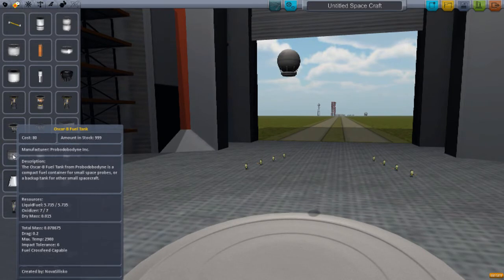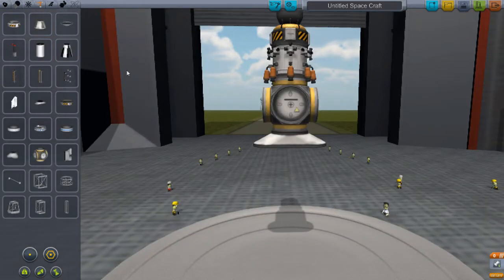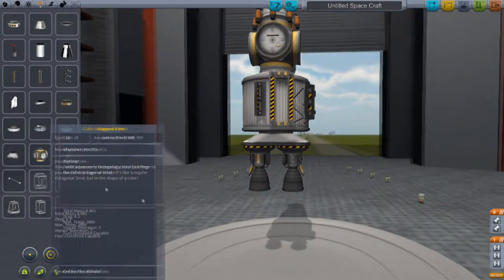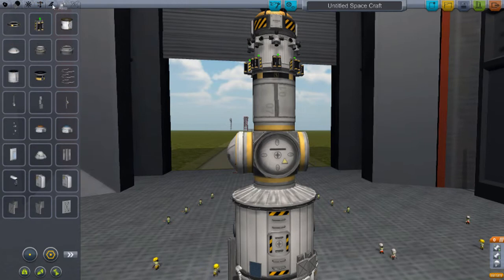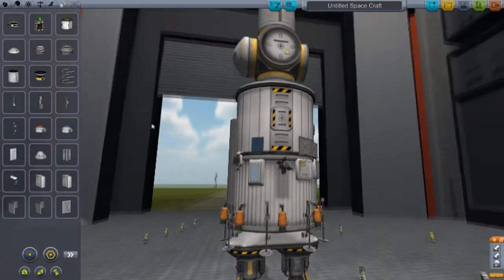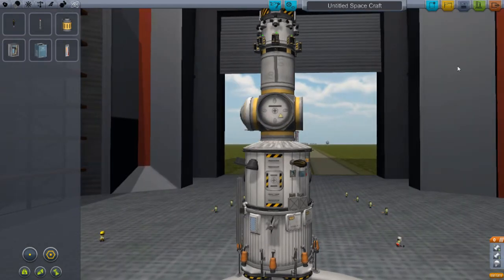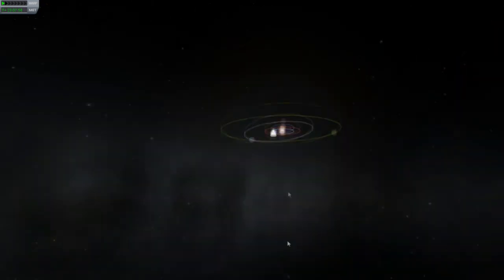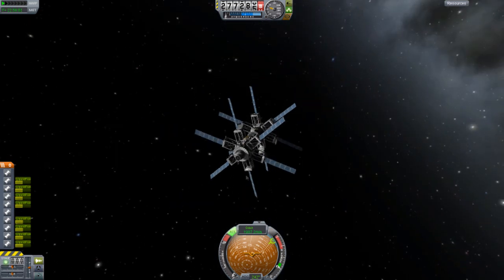KSP - 0.18 Update Information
Notes: The video is slightly boring but necessary. Docking tutorial is coming up soon. All crafts before 0.18 are no longer compatible with the new updates. I did not address Action Groups because i haven't used them yet.

Kerbal Space Program (KSP) is an awesome space game where you are given the power to create and control your designs. You can visit other planets, fly around with a Kerbal, crash into the Sun, and much much more! Try it out and have fun with it.

Note: Some designs no longer work due to the updates.

KSP Version: 0.17.1 Aplha State.